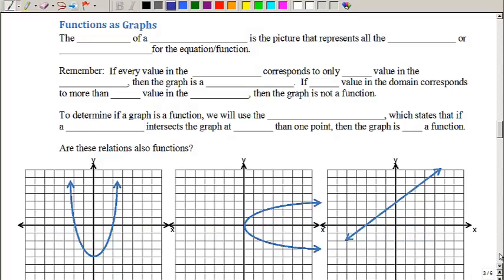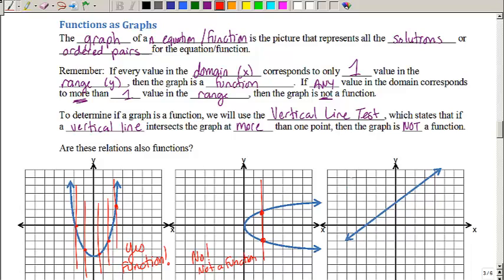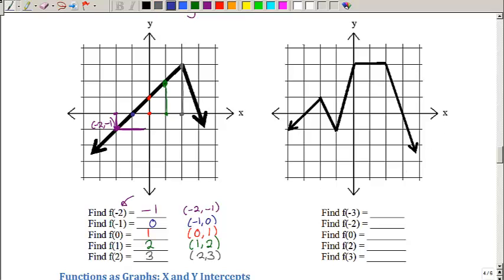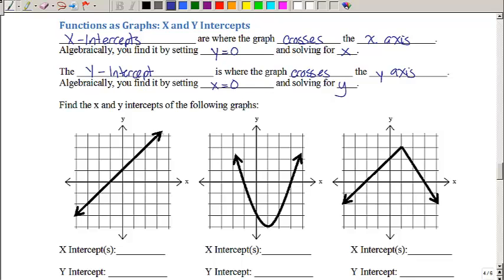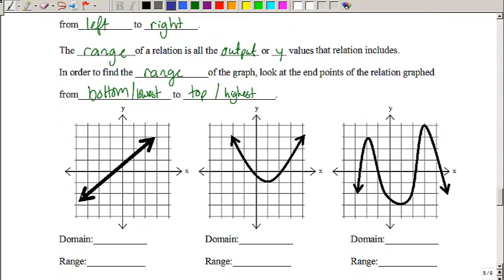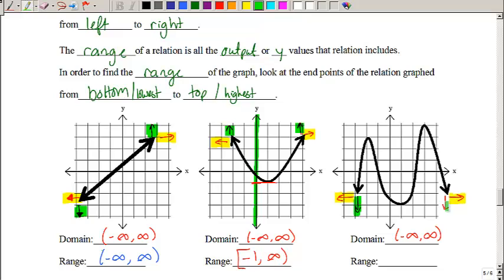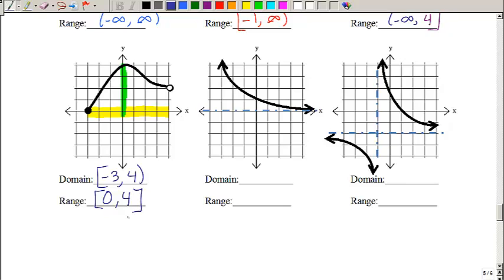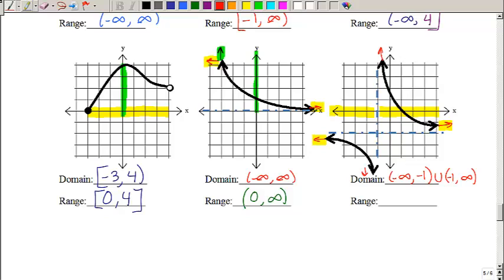Basics of Functions and their Graphs Part 3